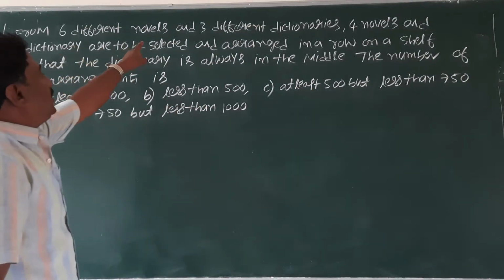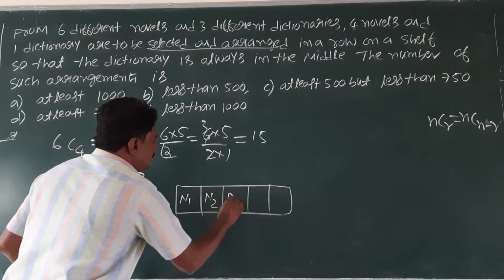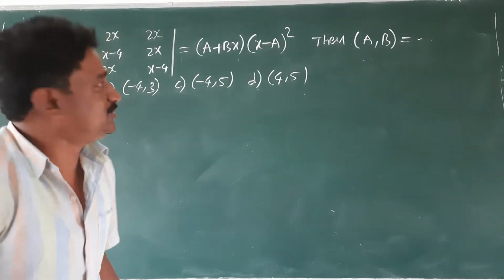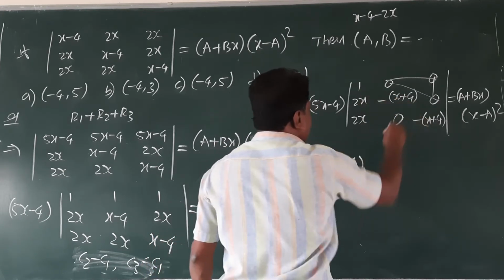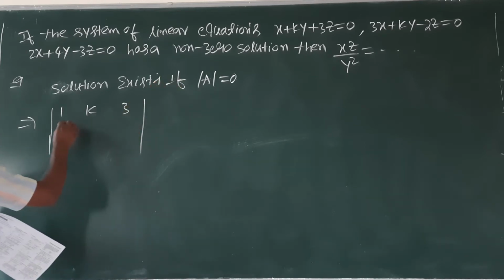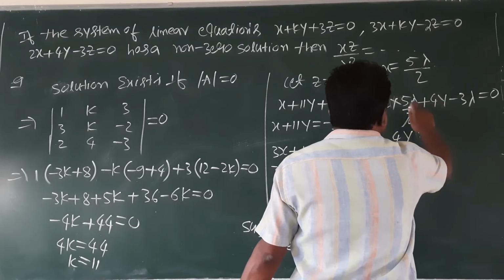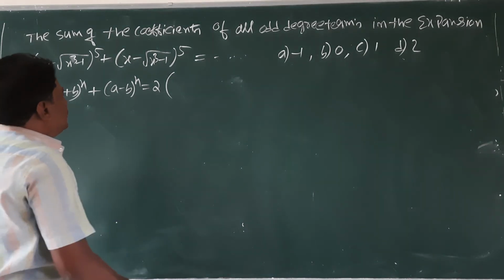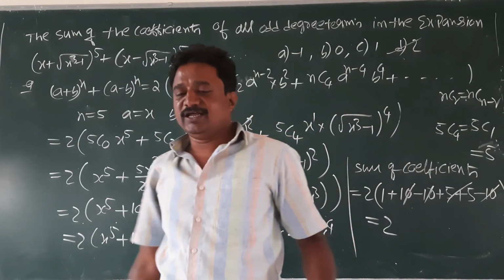JEE MAINS 2